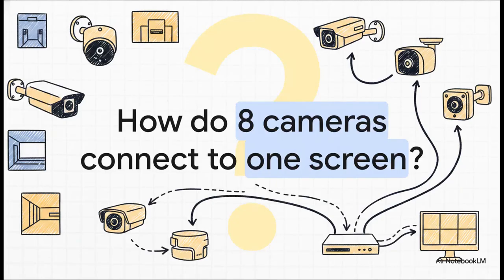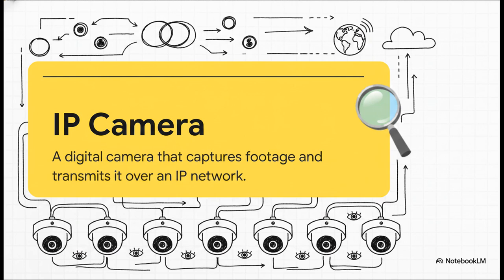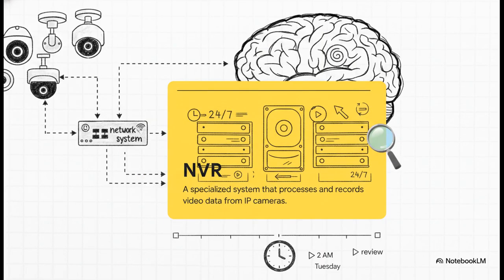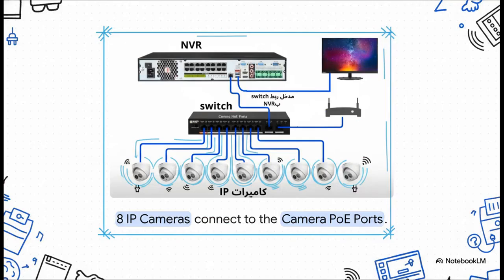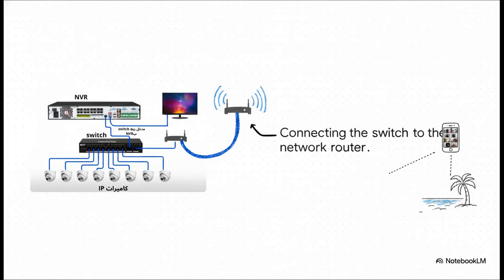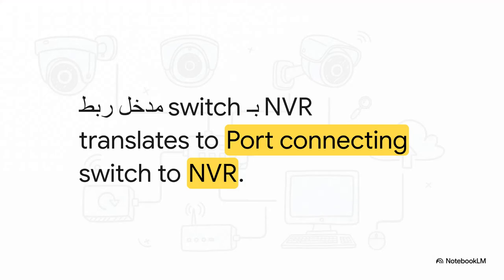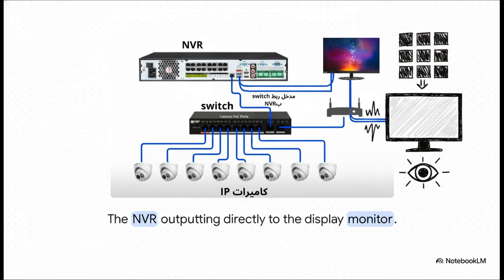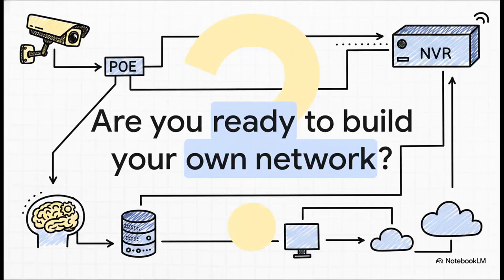IP Camera Network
🔌✨ Welcome to Electrical Calculations! ✨🔌

This channel is your ultimate guide to mastering all electrical calculations with clarity and confidence. Here, you will find detailed, practical, and simplified explanations covering:

✅ Cable sizing calculations based on international standards and codes
✅ Voltage drop calculations step by step with real-life examples
✅ Selection of circuit breakers and protective devices for various projects
✅ Load calculations for residential, commercial, and industrial installations
✅ How to read and use engineering tables and catalogues effectively
✅ Practical applications and examples from real project sites
✅ Understanding electrical formulas and concepts explained clearly in both Arabic and English

Our goal is to empower electrical engineers, technicians, and students to design and implement electrical systems with full confidence and professionalism. Whether you are an electrical engineer, electrician, engineering student, or simply passionate about electrical systems, this channel is made for you.

🔗 Electrical Calculations – Where Knowledge Becomes Professional Expertise